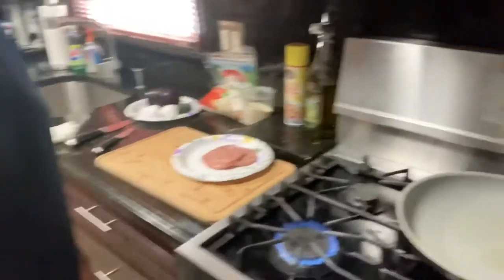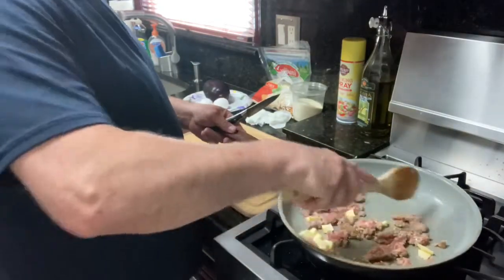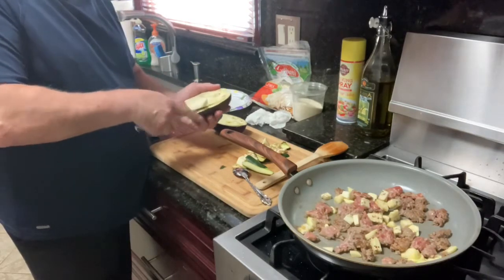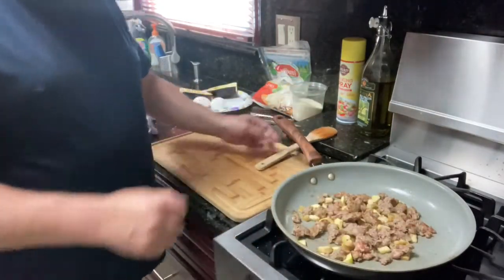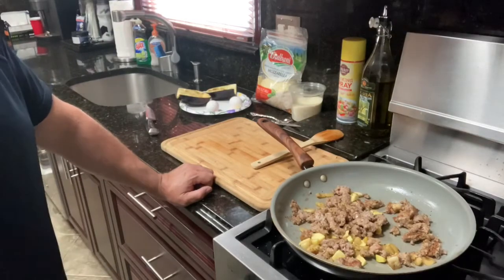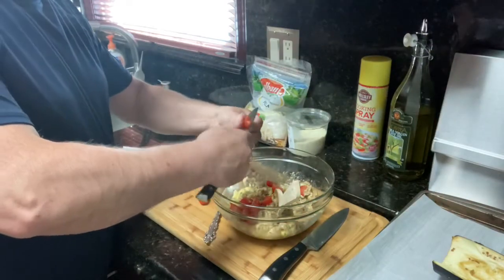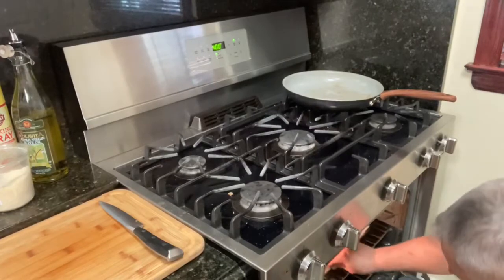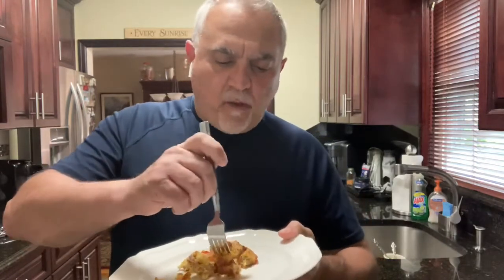Eggplant & Sausage Patties Recipe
Just something I put together with what ever I found in my fridge and it came out very good check out this simple video and enjoy !🍷Salute!